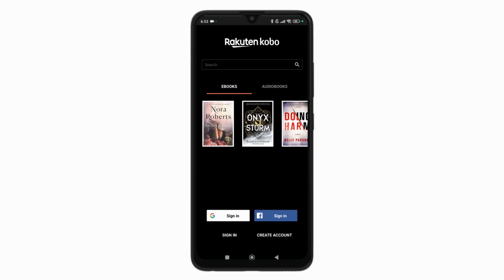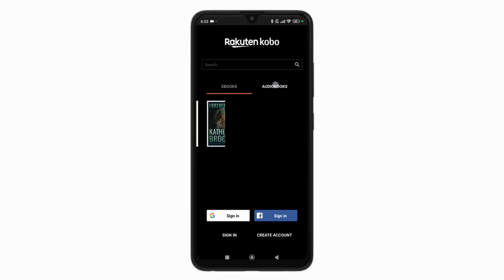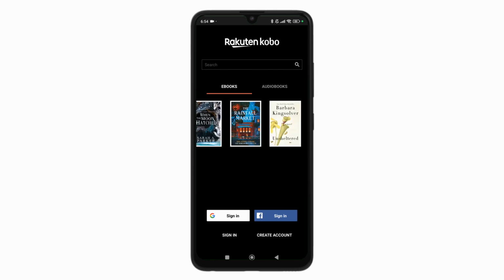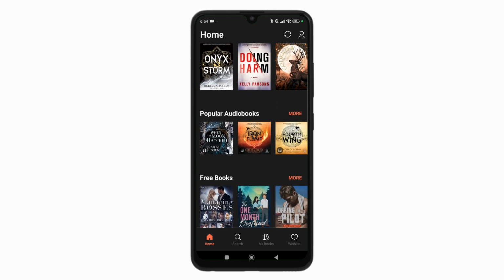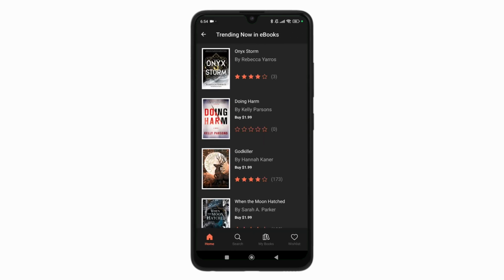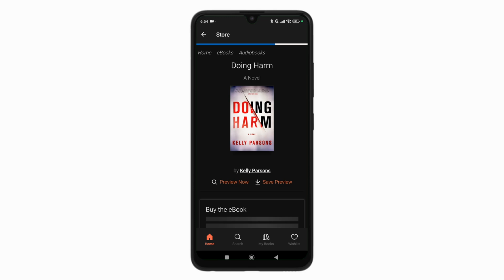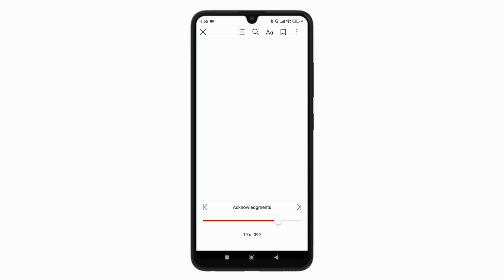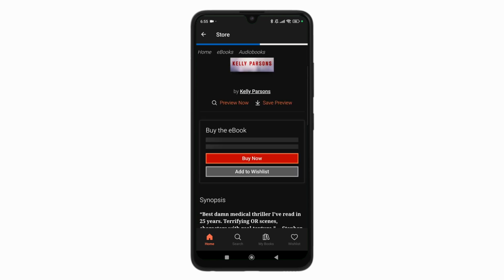How to Use the Rakuten Kobo App – Beginner’s Guide! 📚